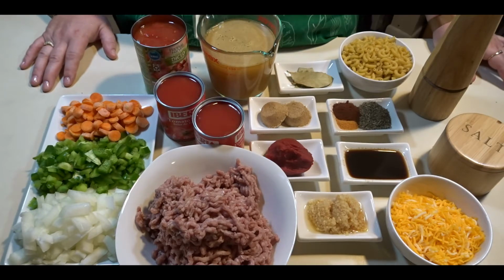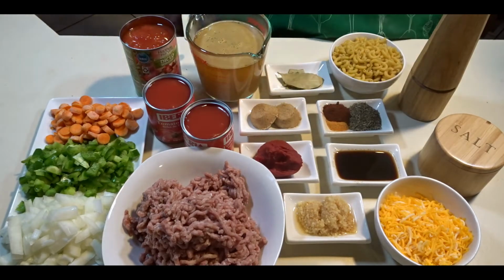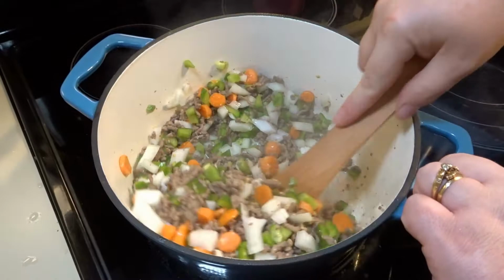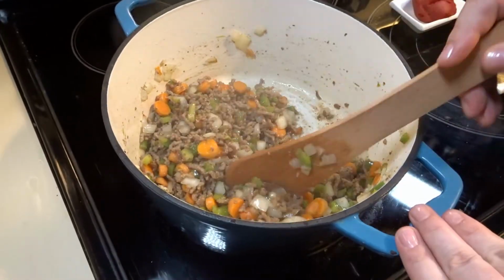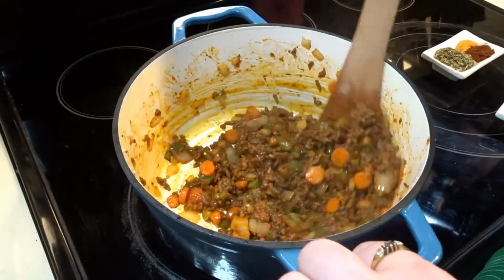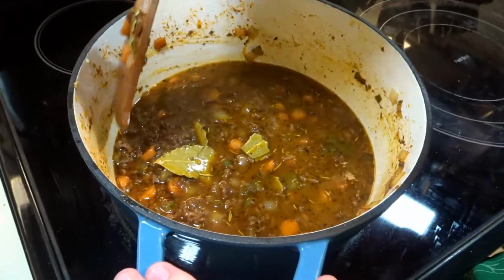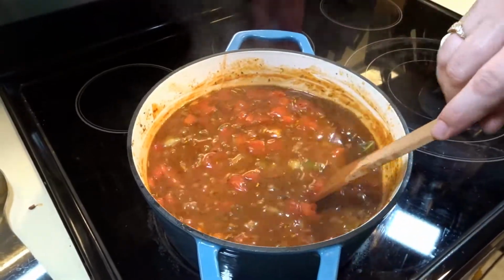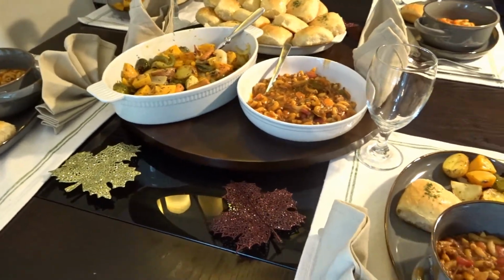Amazing delicious Goulash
1 lb ground beef
1 cup chopped onions
1 cup chopped green pepper
1/2 cup diced carrots
2 TBSP minced garlic
16 oz tomato sauce
14.5 oz diced tomatoes
2 TBSP tomato paste
2 TBSP brown sugar
2 TBSP Worcestershire sauce
2 TBSP Italian seasoning
1 tsp seasoning salt
2 tsp paprika
2 cups beef broth
4 bay leaves
1 1/2 cup uncooked elbow macaroni
1 cup colby jack shredded cheese

1)Brown the ground beef in a large pan/ Dutch oven. Drain if there is a lot of grease. Add onions, green peppers, garlic and carrots. Salt and pepper to taste. Saute till carrots and onions are soft. About 5 mins.

2)Add brown sugar, Worcestershire sauce, and tomato paste. Stir to combine and cook 1-2 mins to get the bitter acid taste out of the tomato paste. Add the Italian seasoning, seasoned salt, paprika and bay leaves. Mix well. Cook 1-2 mins. Add beef broth stir well and bring to a simmer. Add the tomato sauce and diced tomatoes. Stirring frequently simmer for a couple mins. Add elbow macaroni and cook for 10-15 mins or until the macaroni is tender.

3) Take off heat and stir in your cheese. Enjoy!!